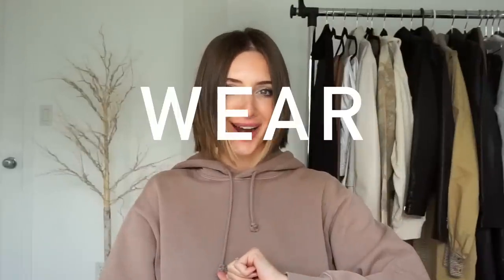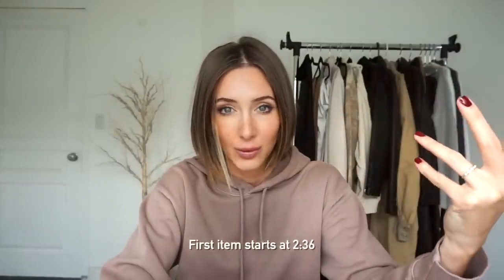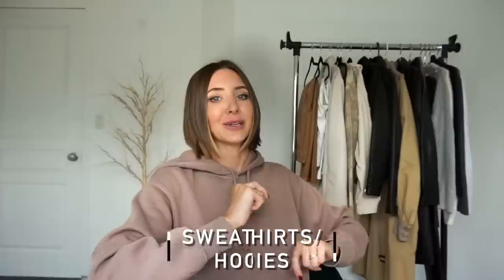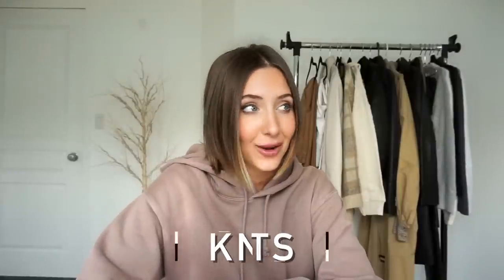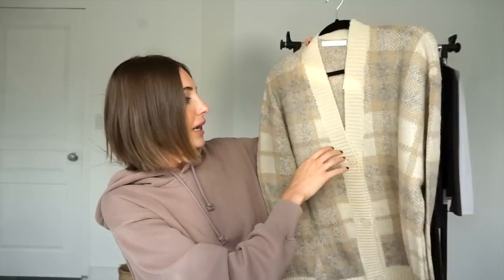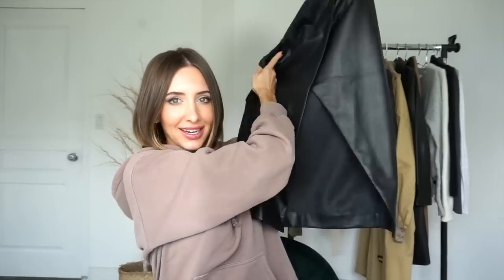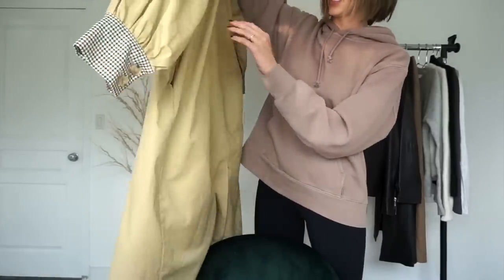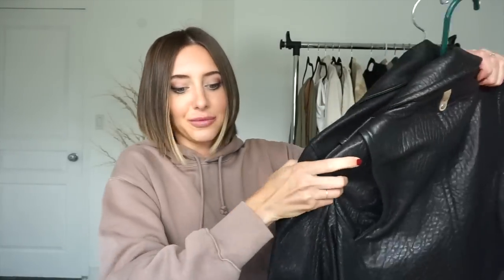FALL ESSENTIALS 2020 | staple pieces for your fall wardrobe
Going through some of my personal fall staple favorites and essential pieces for 2020.

Cream cropped

Leather pants

TRENCHCOATS
Leather trench (similar)
Oversize trench (this year's version)

Camel trousers

MOTO JACKETS
Mackage (splurge)
Topshop (save)